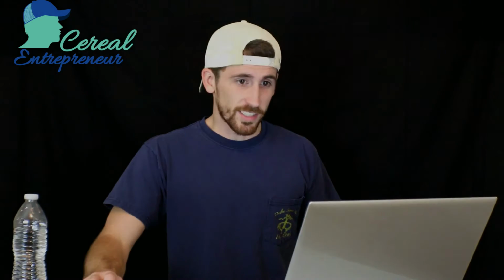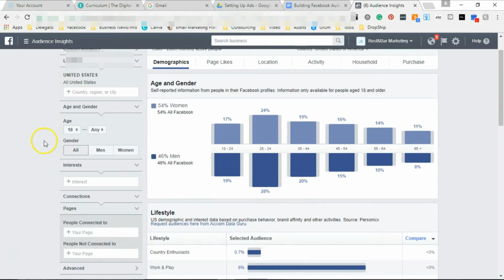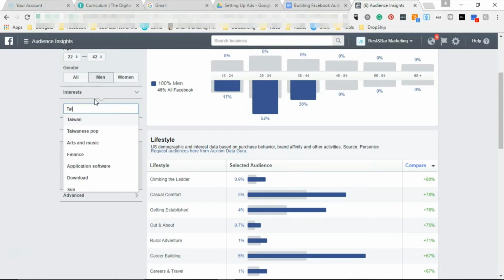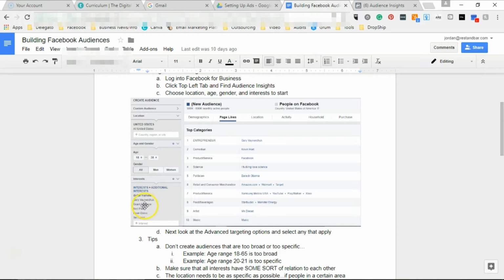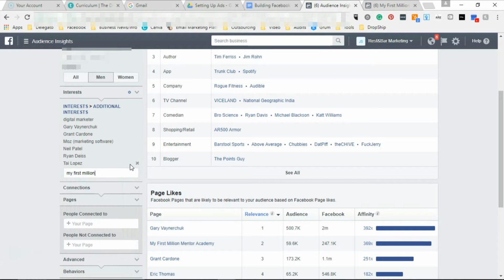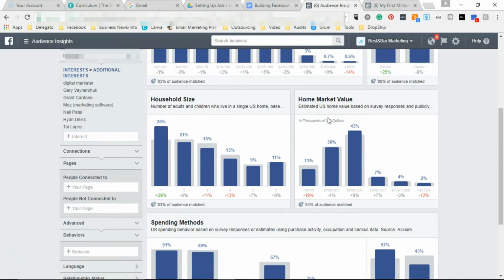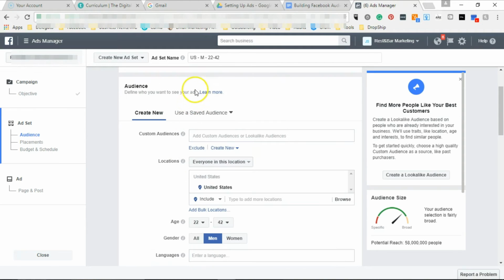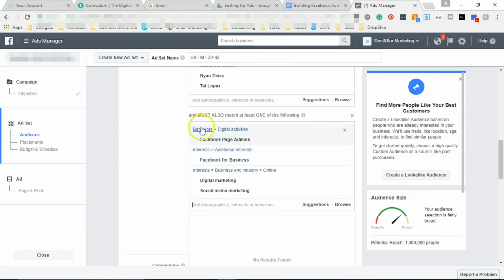Building Facebook Targeted Audiences - Digital Marketing School Sample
If you're stuck on how to build targeted Facebook audiences for your SMMA or Digital Marketing Agency then check this out!

You guys asked for a sample of The Digital Marketing School so here it is!